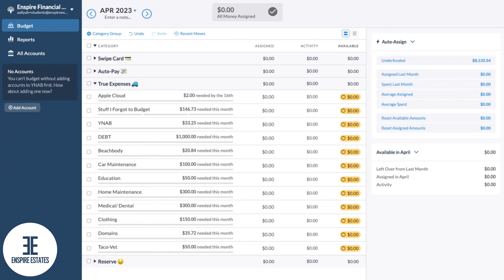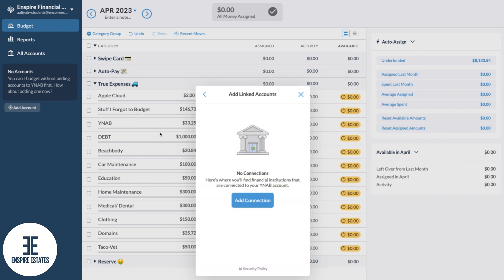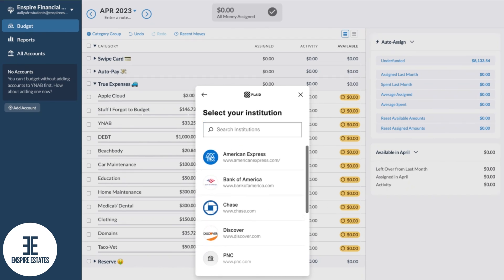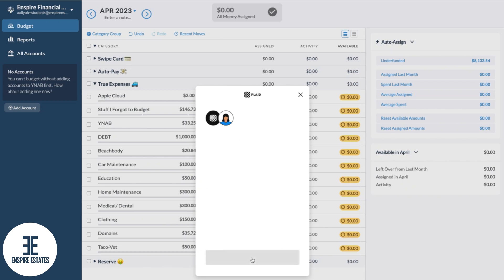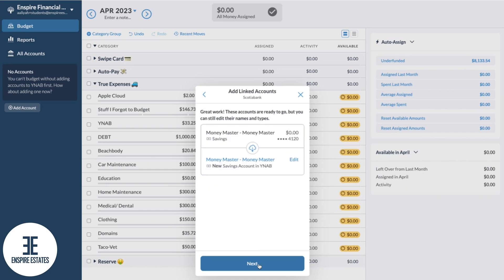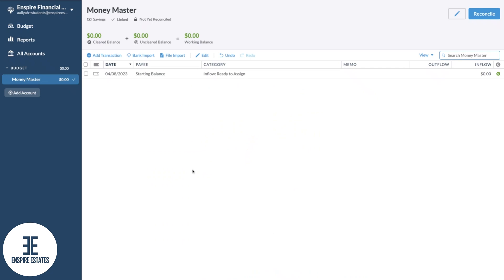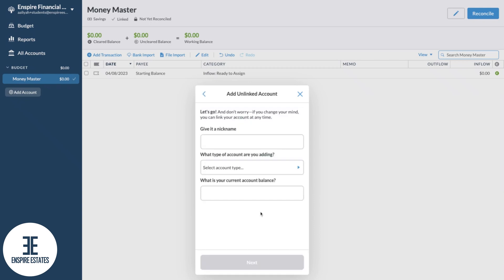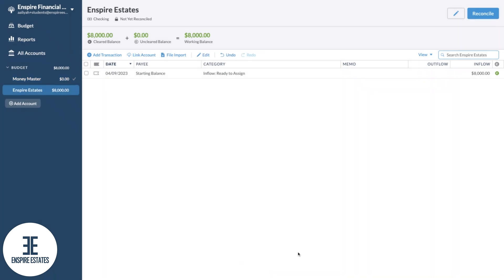12-How to Link and Unlink YNAB Accounts: Step-by-Step Tutorial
In this informative video, we'll guide you through the process of adding budget accounts in YNAB (You Need A Budget). Learn how to link and unlink your bank accounts for easy financial management. By linking your accounts, YNAB will automatically import your banking transactions, making it hassle-free to keep track of your finances.

Are you ready to get started on your Financial Plan?

I am a YNAB Certified Budgeting Coach, which means that I have been trained to coach people on using YNAB software and the YNAB budgeting method. I have met select requirements of You Need a Budget LLC in order to receive this certification, which means that I have the ability to competently coach YNAB to others. I am not an employee of YNAB, and all non-YNAB-related opinions and recommendations are my own.

It is important to seek advice from a qualified financial professional in your local area before making any financial decisions. The course instructor and provider are not responsible for any financial decisions made based on the information provided in this course.

Furthermore, the course materials may contain information that is not up-to-date or accurate due to changes in YNAB software or other factors. While we make every effort to provide current and accurate information, we do not guarantee the completeness, accuracy, or timeliness of the information provided.